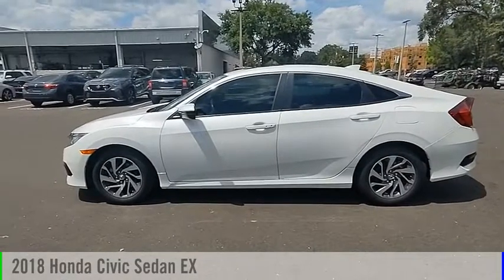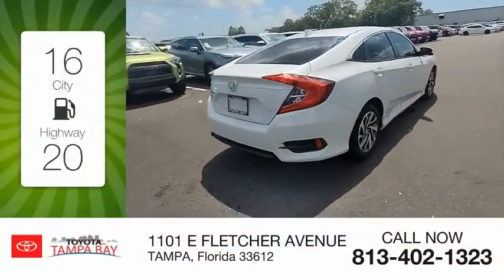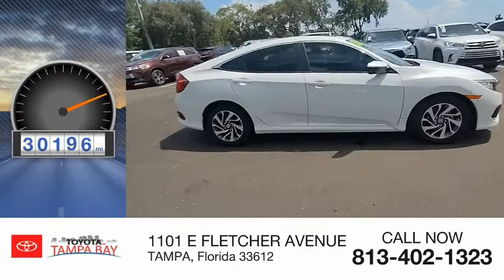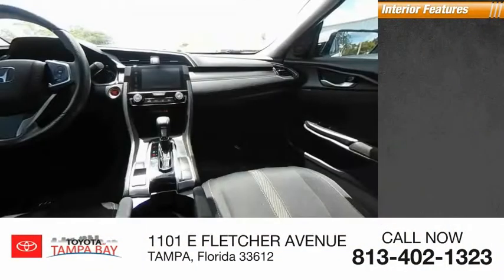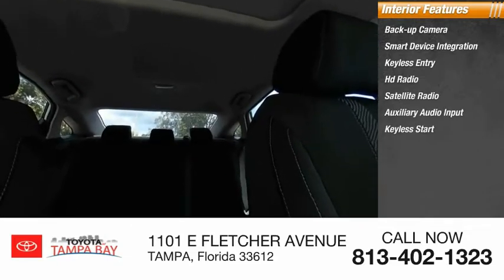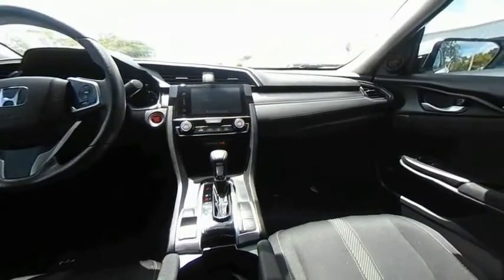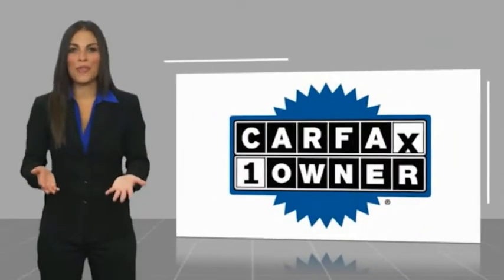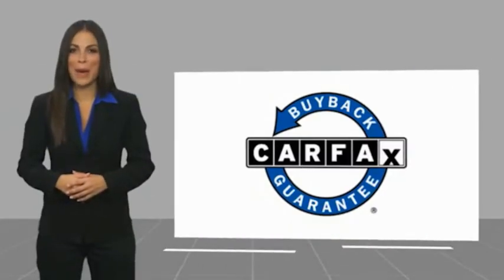2018 Honda Civic Sedan W199710A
2018 Honda Civic Sedan EX